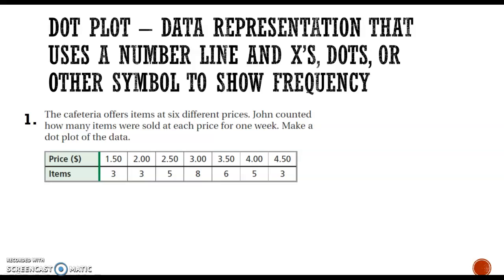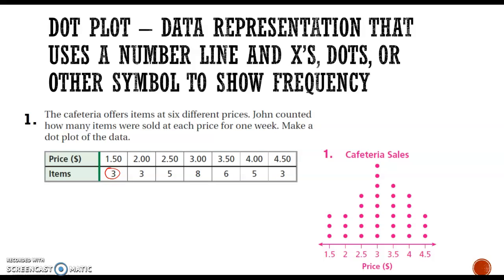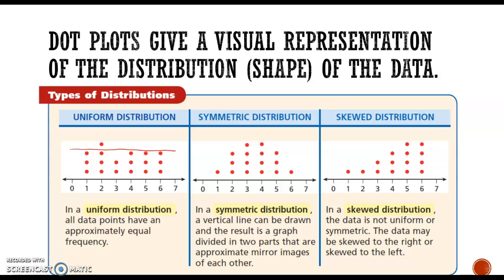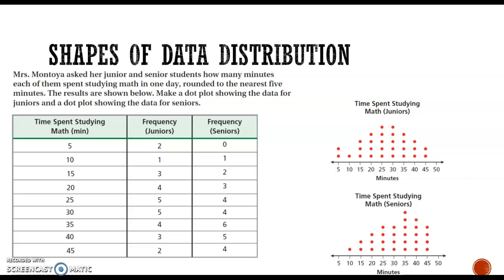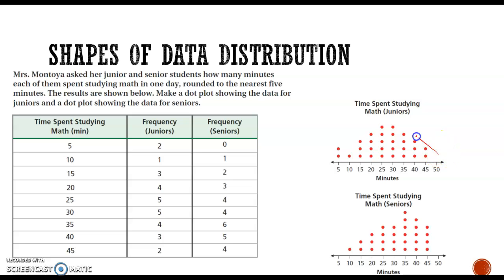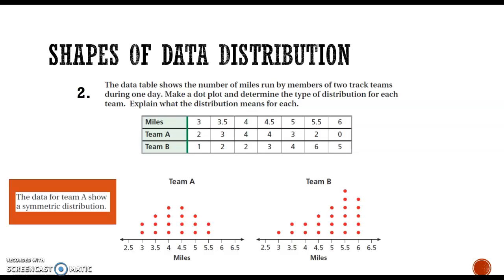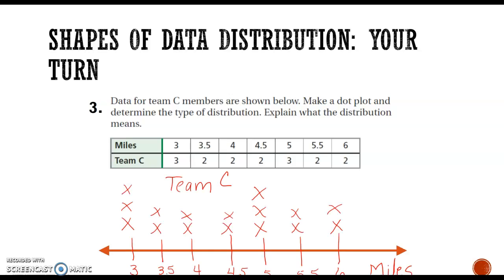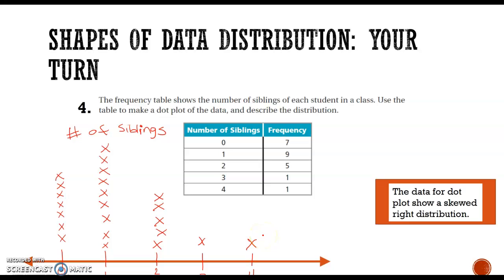Dot Plots and Distribution 2020